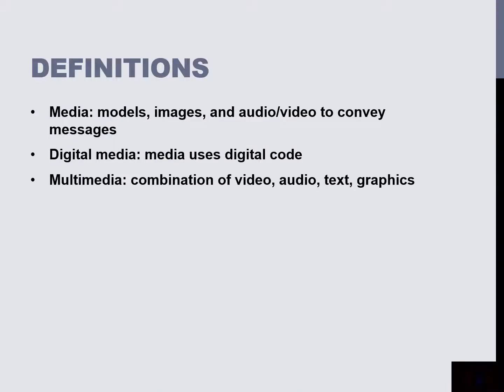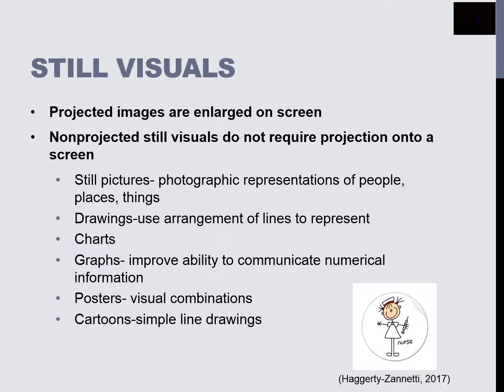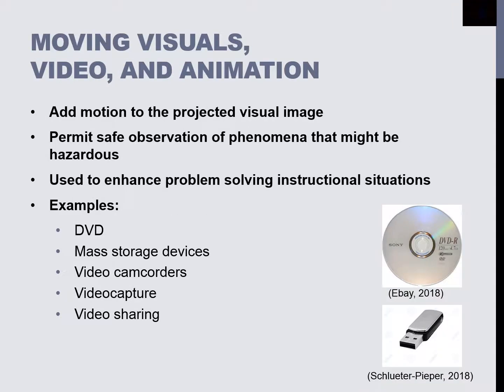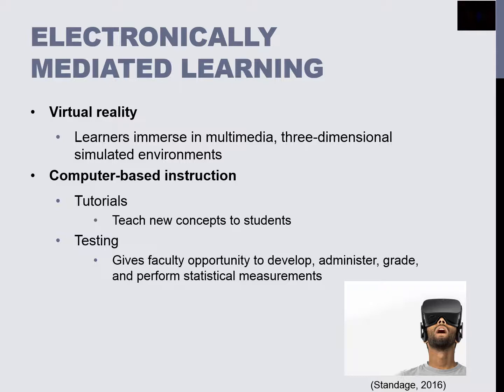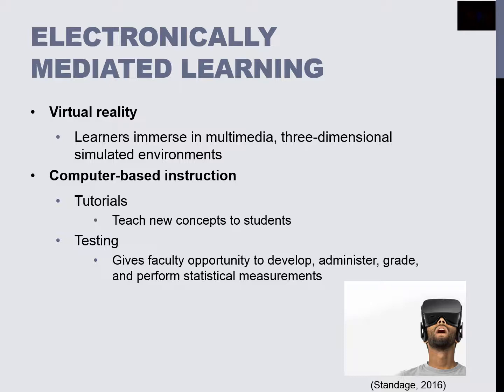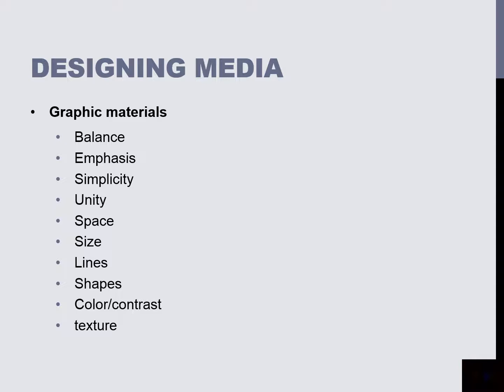NURS530 presentation on chapter21